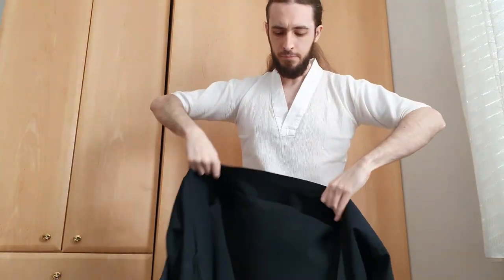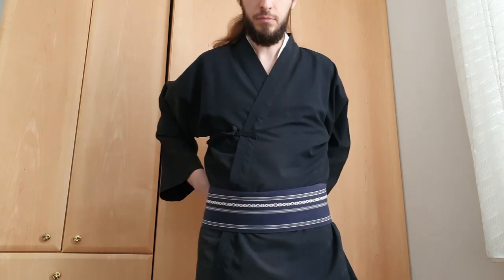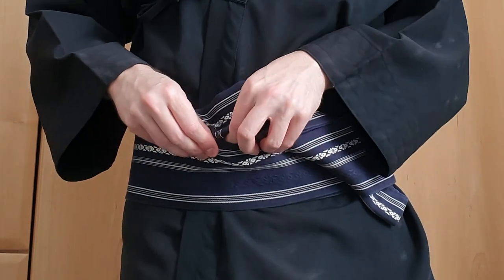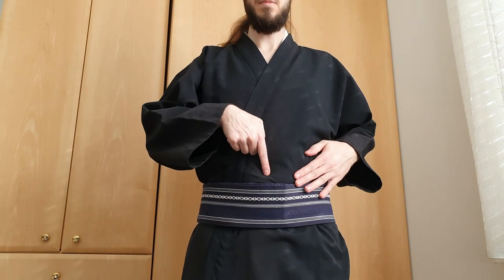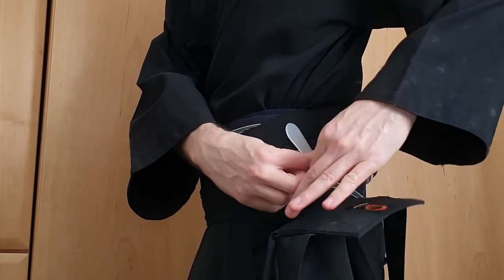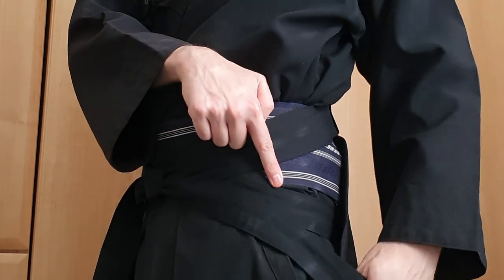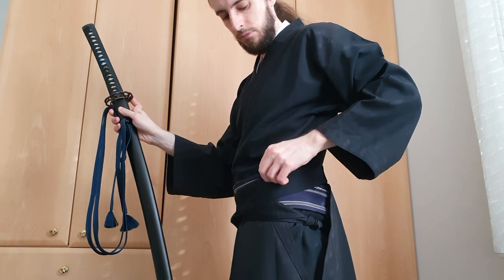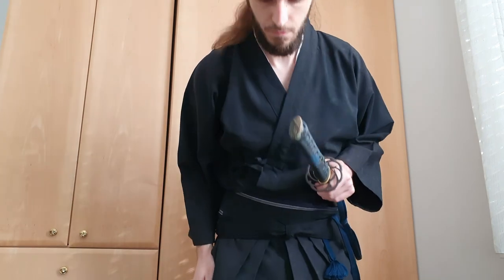How to get dressed for Iaidō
Often requested, finally delivered!

Recorded
 Video: SAMSUNG Galaxy S10
 Voice: Plantronics .Audio 655

Edited
 Video: DaVinci Resolve 18.0.4